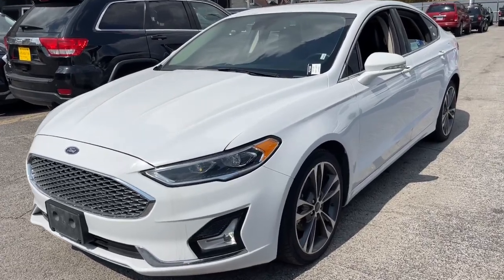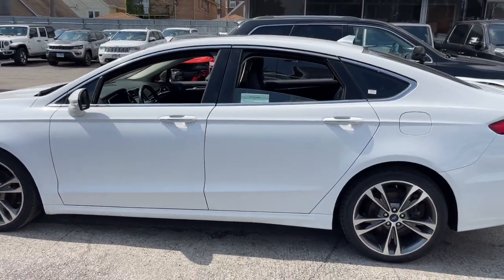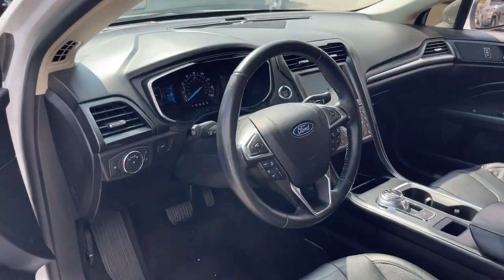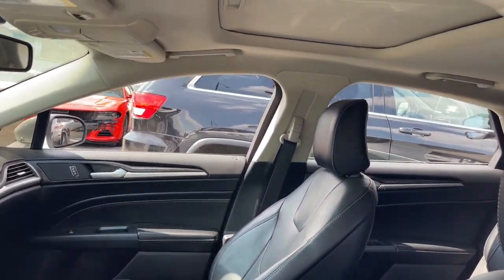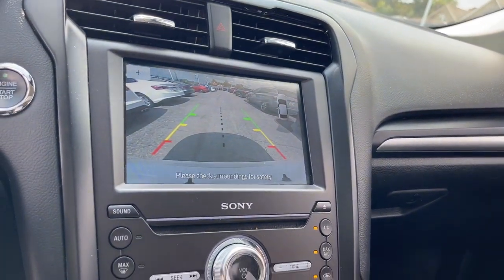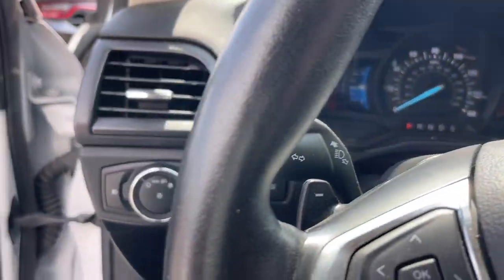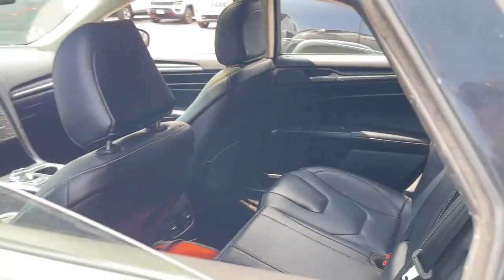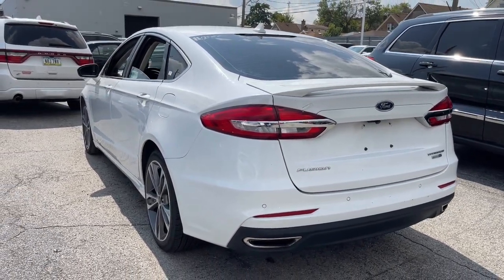2020 Ford Fusion Matteson, Lansing, Oak Lawn, Northwest Indiana, Chicago, IL P21346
Used 2020 Ford Fusion Titanium available in Matteson, Illinois at South Chicago Dodge. Servicing the Lansing, Oak Lawn, Northwest Indiana, Chicago, IL area.

CARFAX One-Owner. Priced below KBB Fair Purchase Price! Odometer is 671 miles below market average! 6-Speed Automatic AWD. 20/29 City/Highway MPG White 2020 Ford Fusion Titanium AWD 6-Speed Automatic EcoBoost 2.0L I4 GTDi DOHC Turbocharged VCTbrbr$$$ Priced To Sell Fast!! $$$ Many Cars under $10k and under $5K!! HUGE INVENTORY REDUCTION SALE GOING ON NOW!! NO CREDIT LOW CREDIT NO PROBLEM . WE HAVE THE TEAM TO HELP YOU GET INTO A GREAT DEPENDABLE RIDE. With some options like 6-Speed Automatic AWD 12 Speakers 4-Wheel Disc Brakes ABS brakes Air Conditioning Alloy wheels AM/FM radio: SiriusXM Auto High-beam Headlights Auto-dimming door mirrors Auto-dimming Rear-View mirror Automatic temperature control Brake assist Bumpers: body-color CD player Compass Delay-off headlights Driver door bin Driver vanity mirror Dual front impact airbags Dual front side impact airbags Electronic Stability Control Emergency communication system: SYNC 3 911 Assist Exterior Parking Camera Rear Four wheel independent suspension Front anti-roll bar Front Bucket Seats Front Center Armrest Front dual zone A/C Front fog lights Front reading lights Fully automatic headlights Garage door transmitter Heated door mirrors Heated front seats Heated steering wheel Illuminated entry Knee airbag Leather Heated/Cooled Sport Bucket Seats Low tire pressure warning Memory seat Navigation System Occupant sensing airbag Outside temperature display Overhead airbag Overhead console Panic alarm Passenger door bin Passenger vanity mirror Power door mirrors Power driver seat Power moonroof Power passenger seat Power steering Power windows Radio data system Radio: Sony AM/FM Single-CD/MP3 Rain sensing wipers Rear anti-roll bar Rear reading lights Rear seat center armrest Rear window defroster Remote keyless entry Security system SiriusXM Radio Speed control Speed-sensing steering Speed-Sensitive Wipers Split folding rear seat Spoiler Steering wheel mounted audio controls SYNC 3 Communications & Entertainment System Tachometer Telescoping steering wheel Tilt steering wheel Traction control Trip computer Turn signal indicator mirrors Variably intermittent wipers Ventilated front seats Voice-Activated Touchscreen Navigation System and Wheels: 19 Machined-Face Aluminum.brbrbrWelcome to the South Chicago CDJR Whether you are looking for a new or used Chrysler Dodge Jeep or Ram car truck or SUV you will find it here. We have helped many customers in or near Blue Island Burbank Calumet City Chicago Cicero Evergreen Park Harvey La Grange Maple Park Matteson Oak Lawn Oak Park Orland Park Palos Heights Palos Hills and Tinley Park find the Chrysler Dodge Jeep or Ram of their dreams! We know that prospective customers are extremely well educated when researching their next vehicle. South Chicago CDJR has made it easy to get all the available vehicle information so you can spend less time researching and more time enjoying your purchase.
Wheels: 19 Machined-Face Aluminum|Leather Heated/Cooled Sport Bucket Seats|Radio: Sony AM/FM Single-CD/MP3|Voice-Activated Touchscreen Navigation System|SiriusXM Radio|SYNC 3 Communications & Entertainment System|12 Speakers|4-Wheel Disc Brakes|Adaptive Cruise Control|Air Conditioning|Electronic Stability Control|Front Bucket Seats|Front Center Armrest|Navigation System|Spoiler|Tachometer|ABS brakes|Alloy wheels|Auto-dimming door mirrors|Automatic temperature control|Brake assist|Bumpers: body-color|CD player|Delay-off headlights|Driver door bin|Driver vanity mirror|Dual front impact airbags|Dual front side impact airbags|Four wheel independent suspension|Front anti-roll bar|Front dual zone A/C|Front fog lights|Front reading lights|Fully automatic headlights|Garage door transmitter|Heated door mirrors|Heated front seats|Heated steering wheel|Illuminated entry|Knee airbag|Low tire pressure warning|Memory seat|Occupant sensing airbag|Outside temperature display|Overhead airbag|Overhead console|Panic alarm|Passenger door bin|Passenger vanity mirror|Power door mirrors|Power driver seat|Power moonroof|Power passenger seat|Power steering|Power windows|Radio data system|Rain sensing wipers|Rear anti-roll bar|Rear reading lights|Rear seat center armrest|Rear window defroster|Remote keyless entry|Security system|Speed control|Speed-sensing steering|Split folding rear seat|Steering wheel mounted audio controls|Telescoping steering wheel|Tilt steering wheel|Traction control|Trip computer|Turn signal indicator mirrors|Variably intermittent wipers|Ve